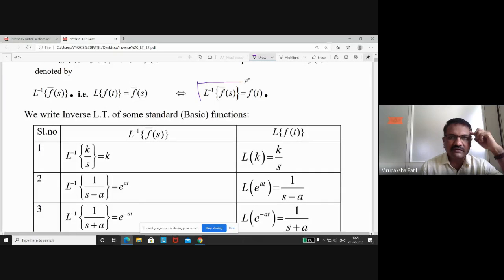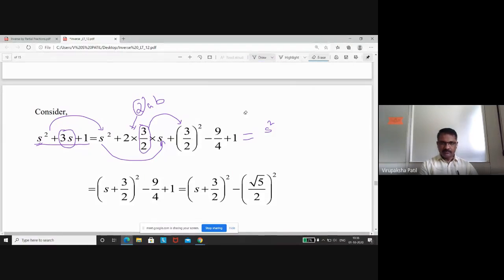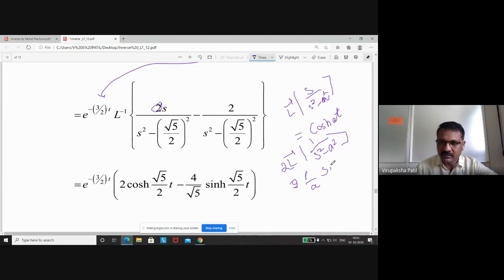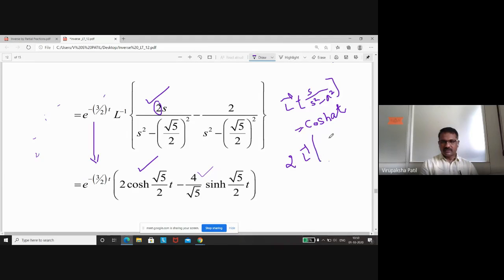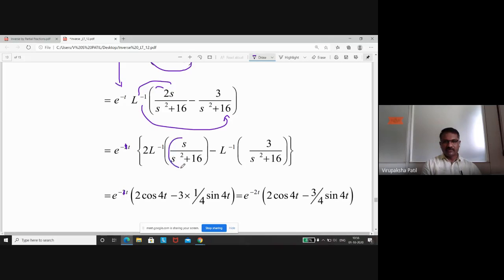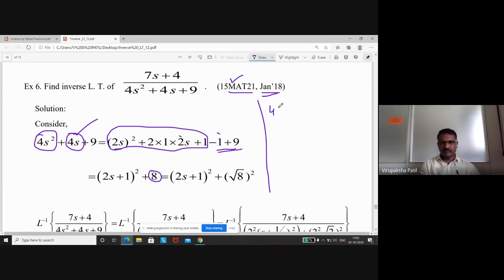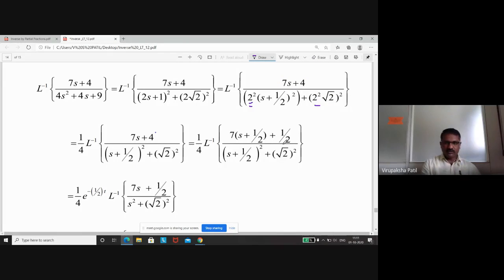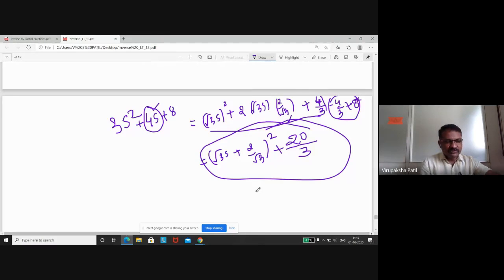inverse LT Part03